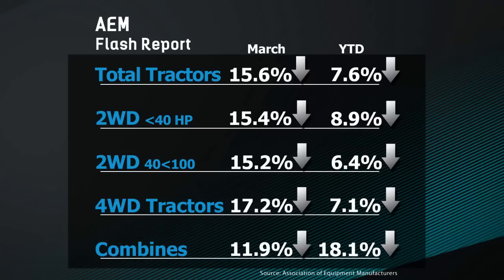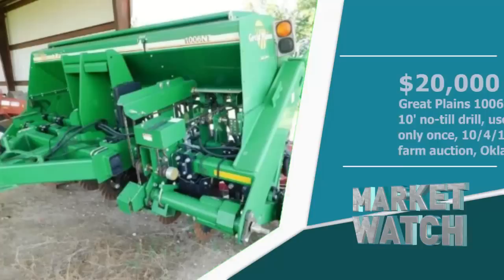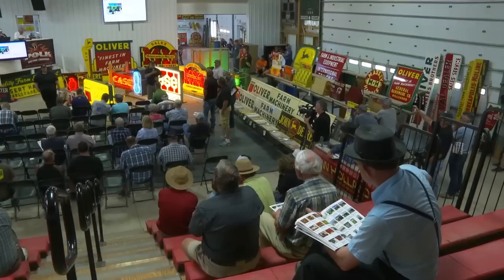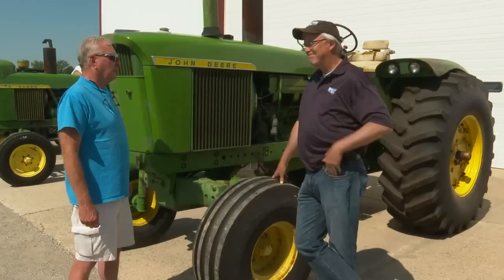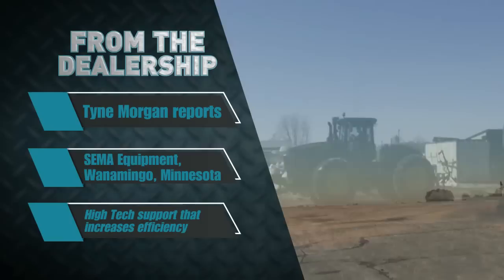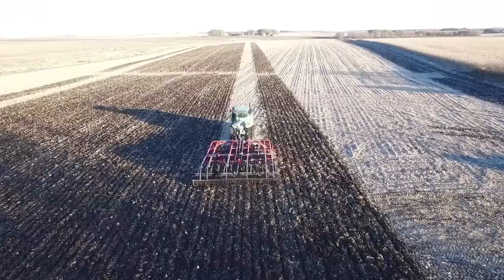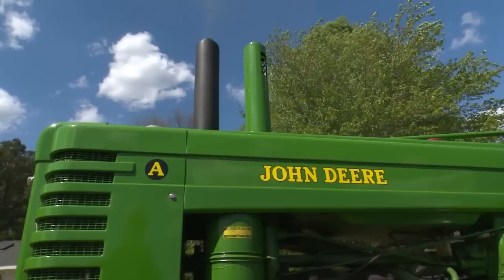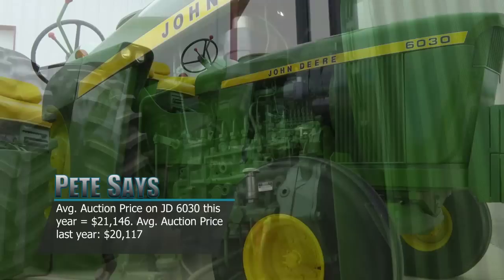Machinery Pete TV Show: Restored 1974 John Deere 6030 Sells on Collector Auction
Machinery Pete TV show Season 7, Episode 6. Pete takes us to the Dennis Polk "Pre Estate" collector auction in New Paris, IN where we watch a beautiful restored 1974 John Deere 6030 tractor sell for big money. We also watch a John Deere 3020 tractor sell + story on a John Deere A tractor from North Carolina.